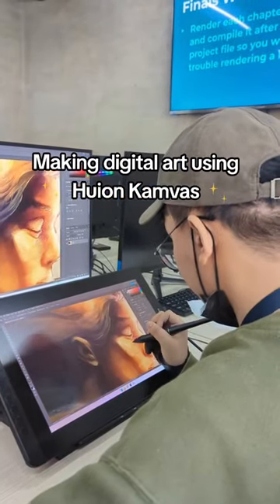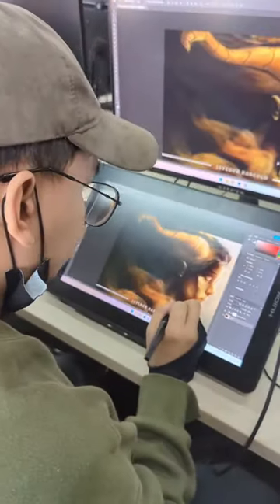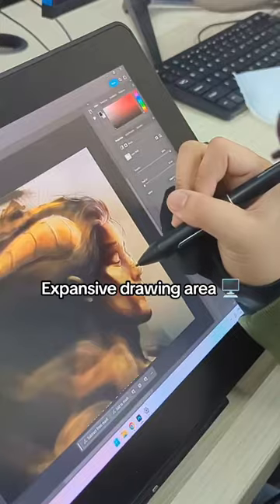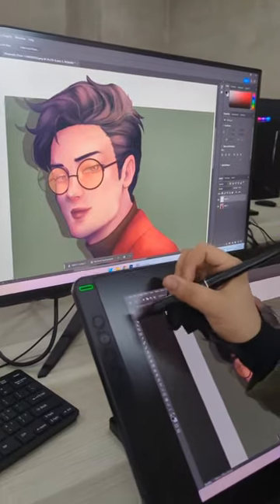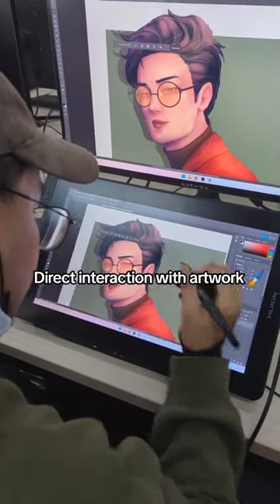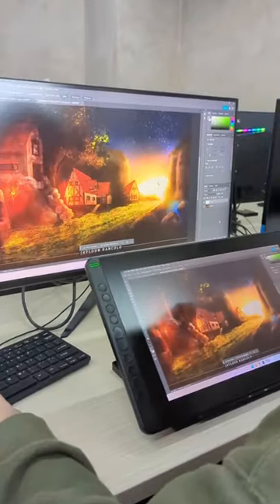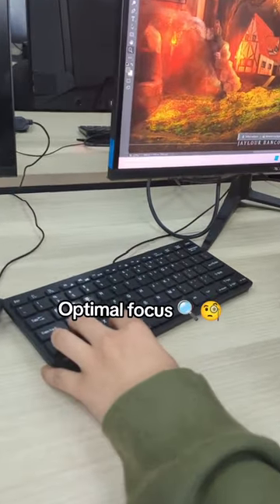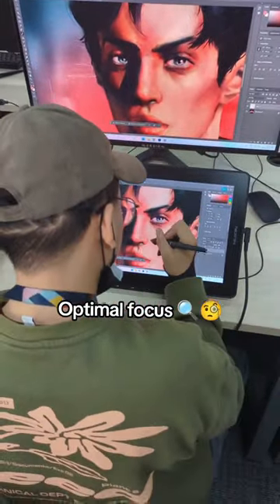Making digital art using Huion Kamvas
Here's why CIIT chooses to empower learners with this innovative tool! 💡🎨